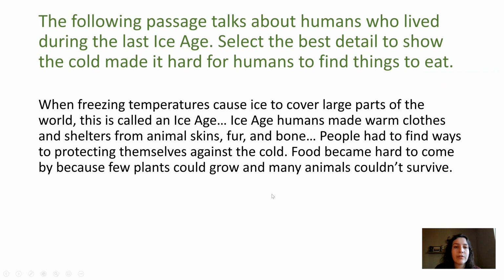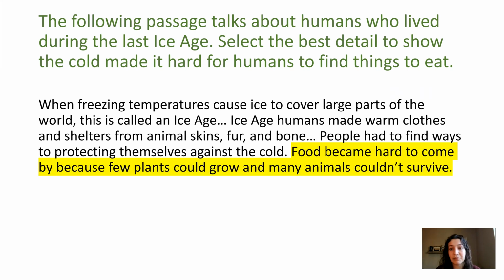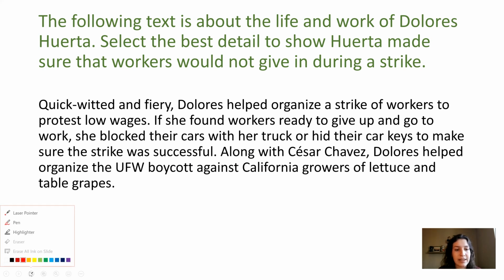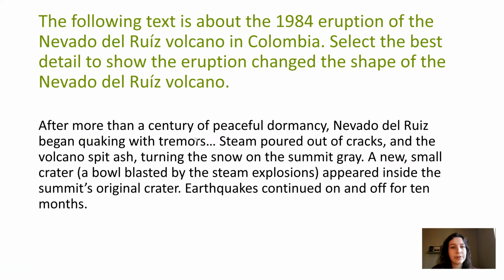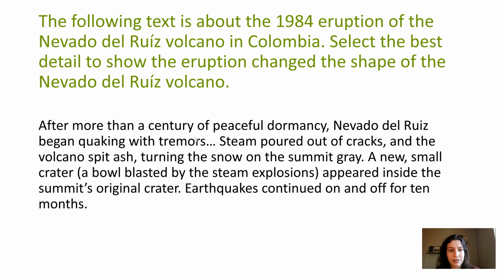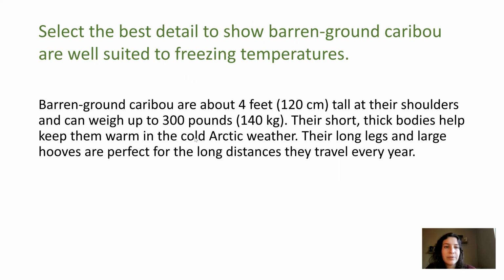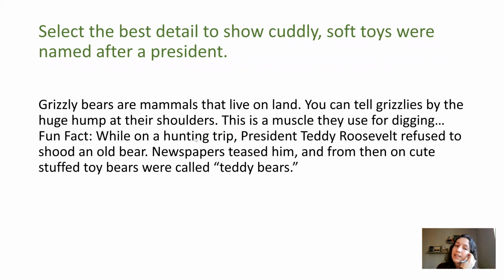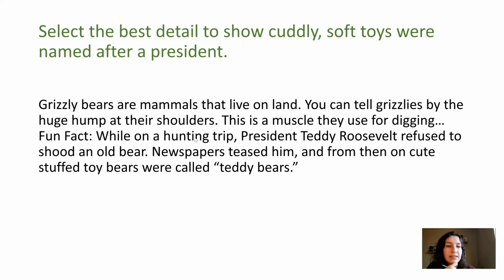Identifying Supporting Details from Informational Texts